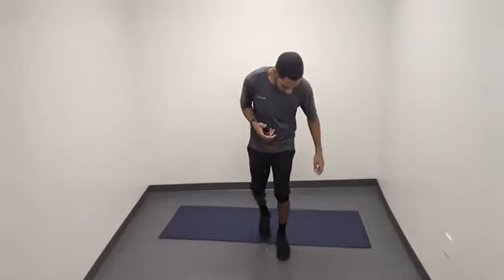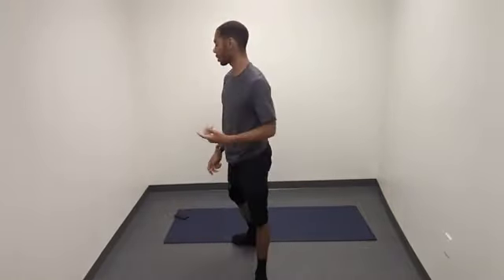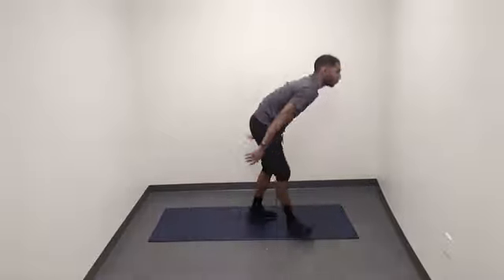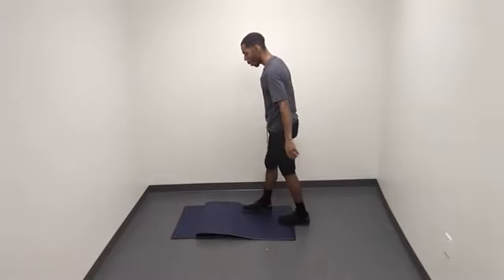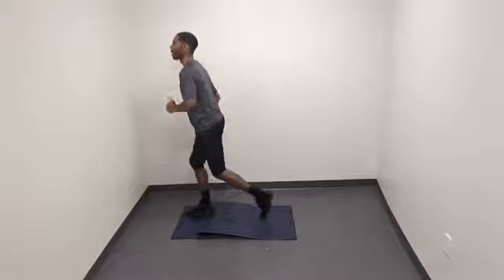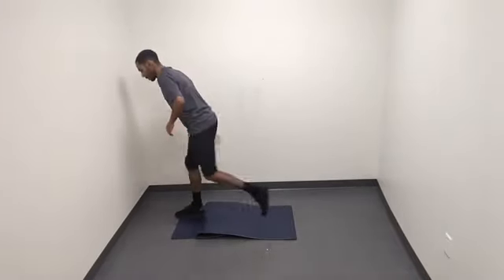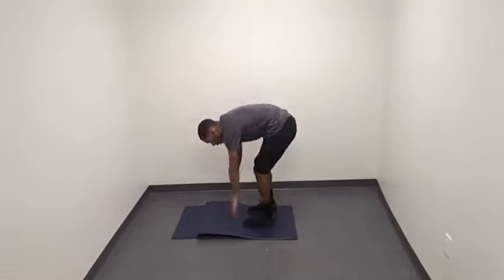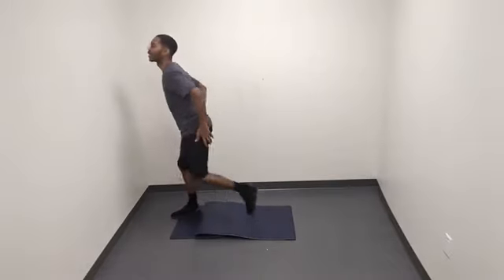Wednesday WOD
Today's WOD is cardio based and leaves room to quickly blast the whole body. The moves can be as stepped up to be more intense or graded down to be simple if you want it to be, so watch for more options!

Knee to floor taps (or back lunges w/ front kick
Plank push backs (or plank)